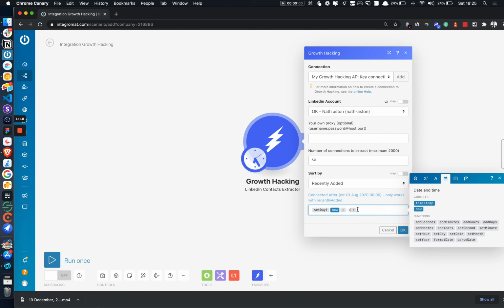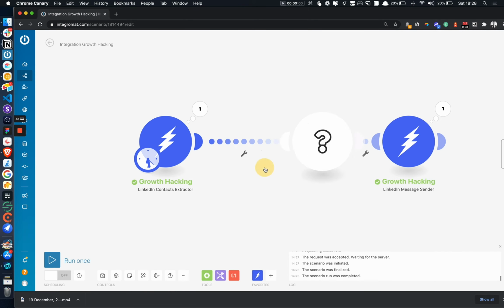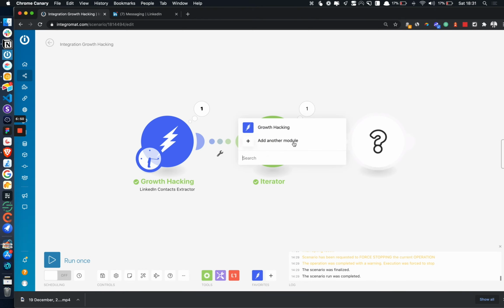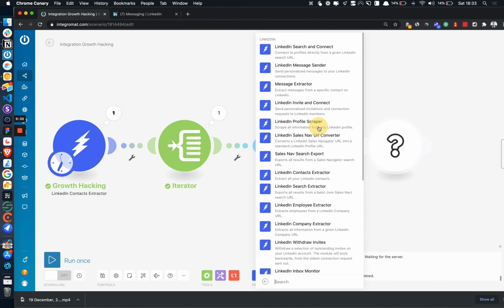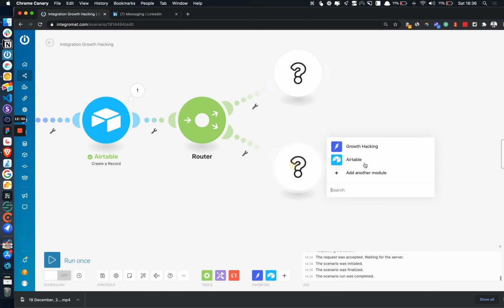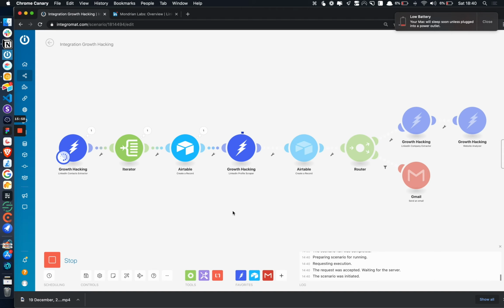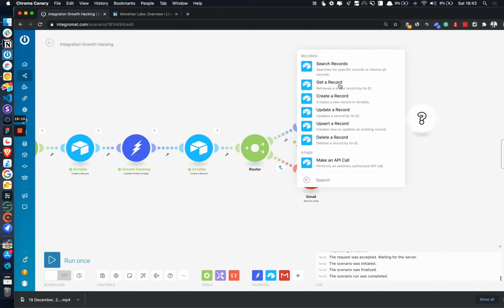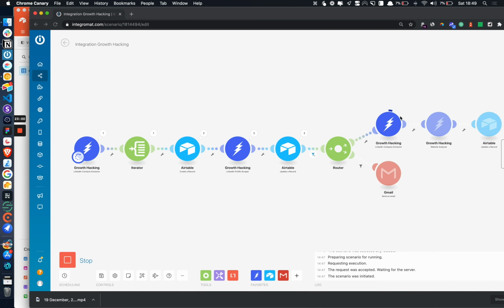How to extract your LinkedIn Connections Automatically